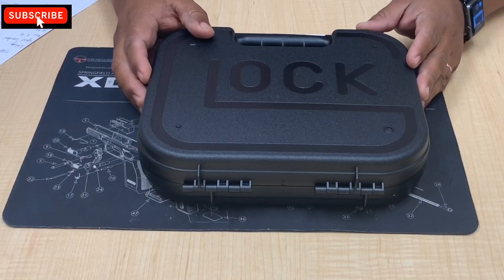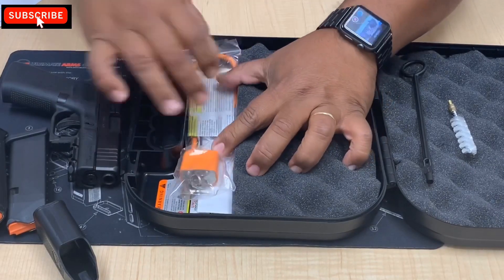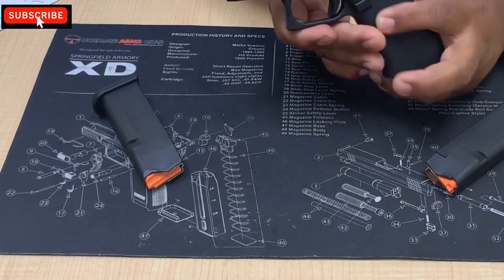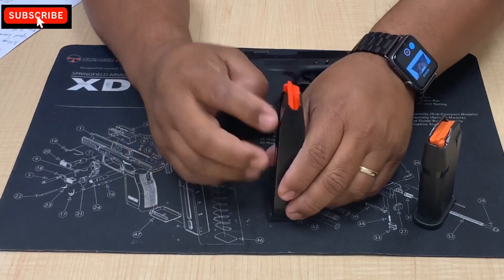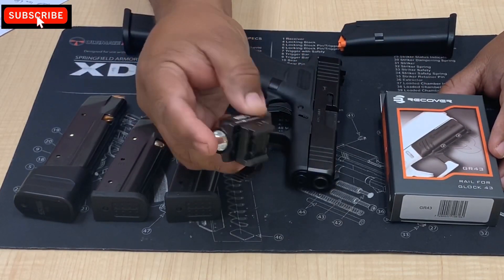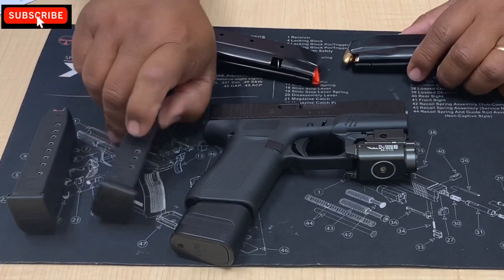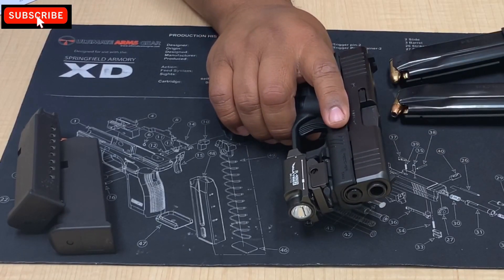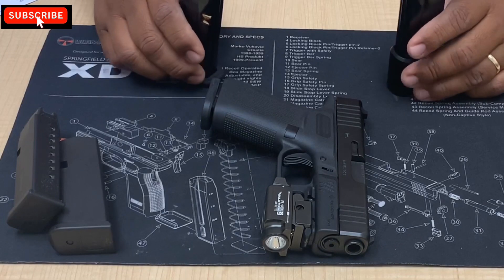Glock 43x overview ++ upgrades. Everyday must have!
G43X Black

Gun collection video 👇🏼

Chambered in 9mm Luger the G43X features a compact Slimline frame with a black slide with an nDLC finish. The 10-round magazine capacity makes it ideal for concealed carry.

Designed for comfort, The G43X combines a compact-size grip length, a built-in beaver tail and a subcompact-slim slide for a comfortably balanced, versatile grip that´s ideal for a variety of users.

The frame incorporates elements of the Gen5 and Slimline series such the short trigger distance, a frame with a built-in beavertail, a reversible magazine catch and the incredibly accurate, match-grade GLOCK Marksman Barrel (GMB) and precision-milled front serrations.

United States

Featured pistols
Glock 43x

ACTFIRE Shooting Ear Protection Electronic Ear Protection NRR 23dB Noise Reduction

Local FFL is Rules of Engravement
Located 6680 Stirling Rd.